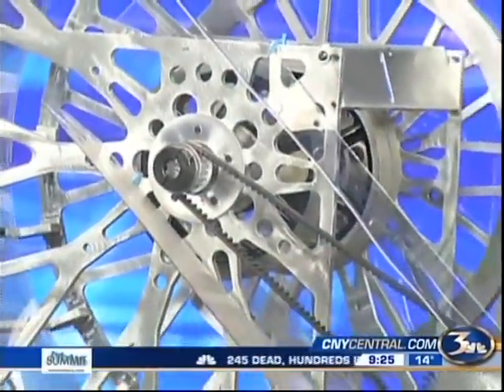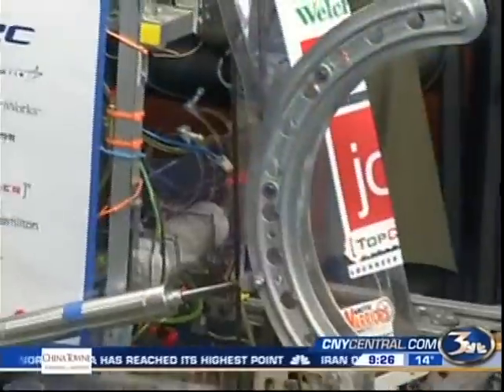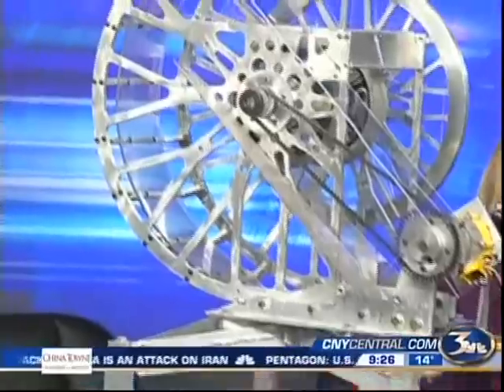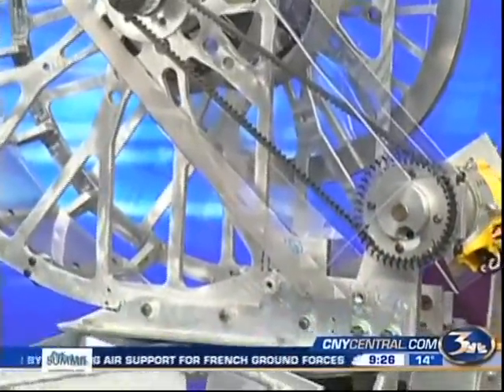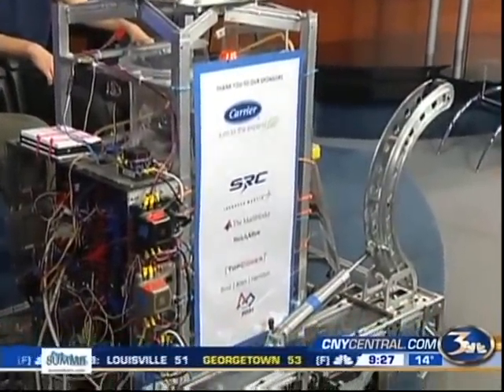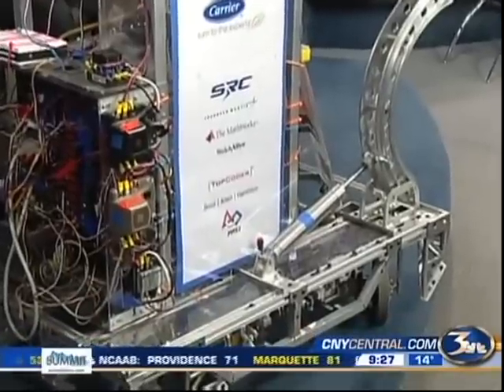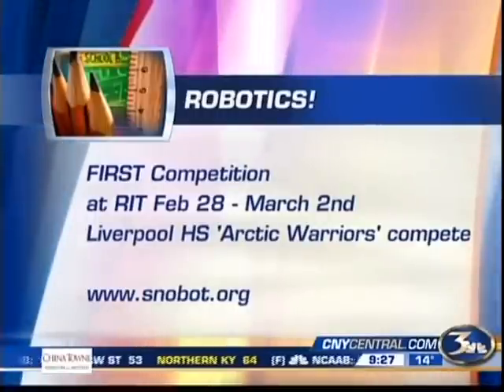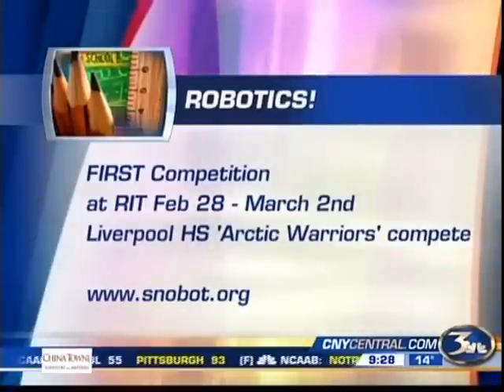CNY Central News Interview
Arctic Warriors (FIRST Robotics Team 174) interview with CNY Central's Laura Hand.